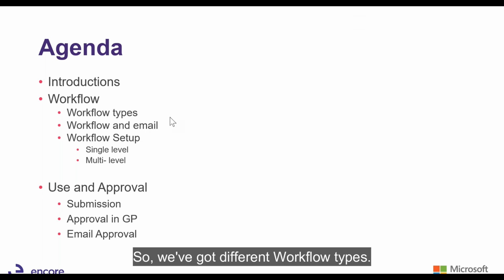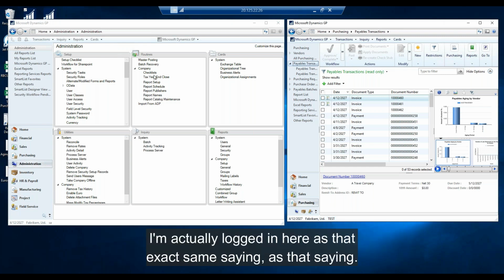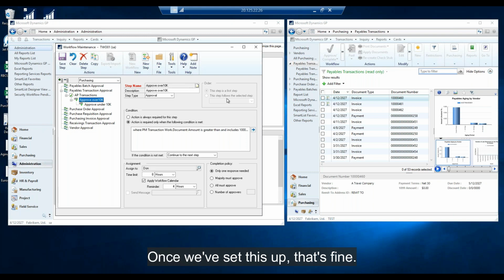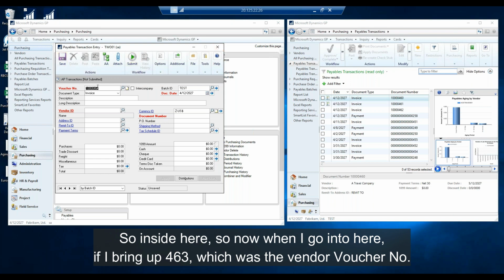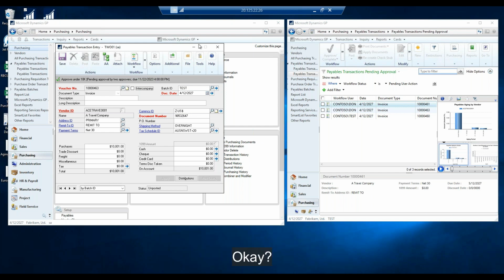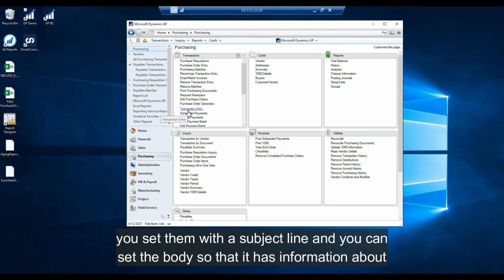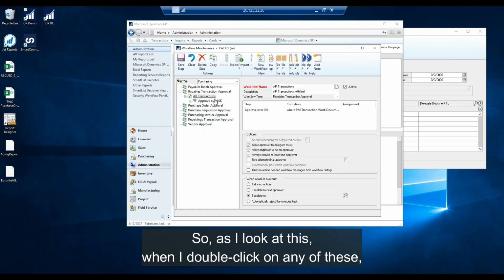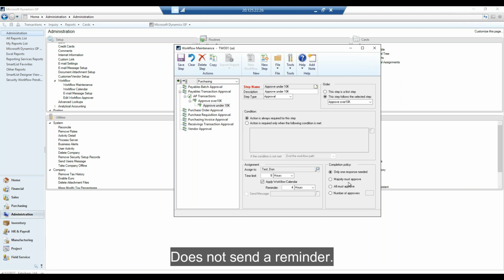Using Workflow in Dynamics GP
Find out how to setup workflow in GP, and the usage and limitations of workflow. We’ll show a workflow example using AP transactions.